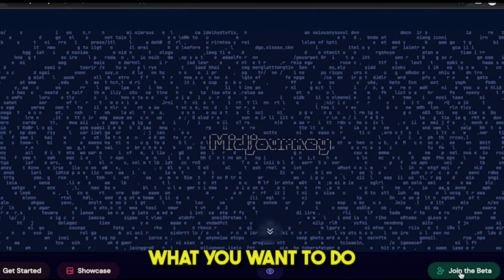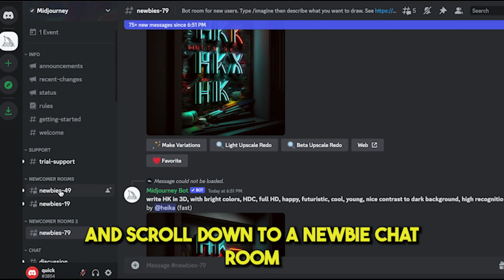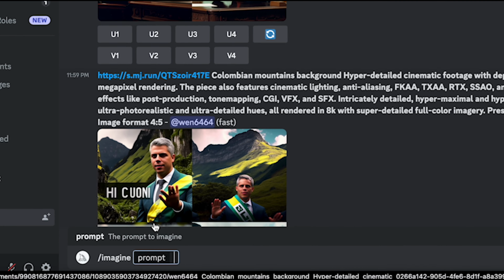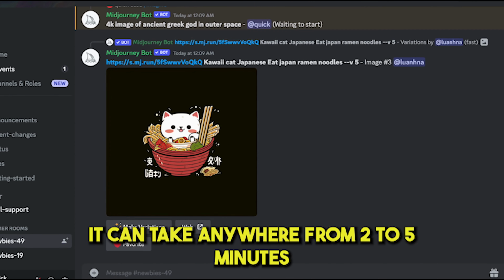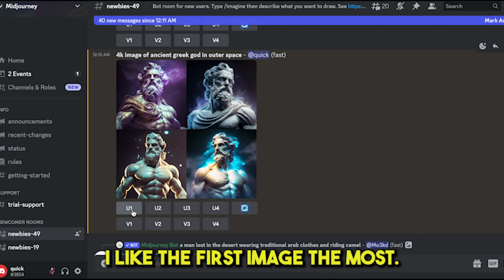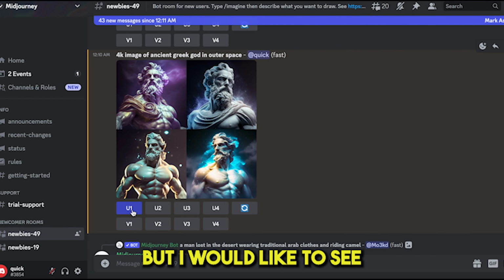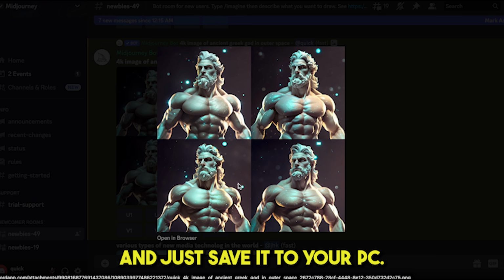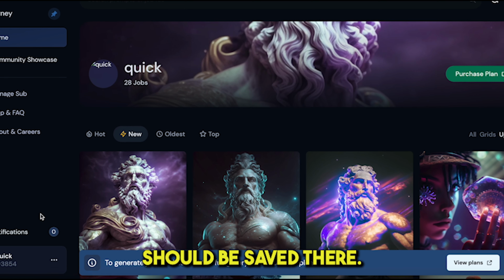MidJourney A.I Tutorial In Less Than 2 Minutes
In this video I will be showing you how to use the mid journey a.i to create realistic photos.